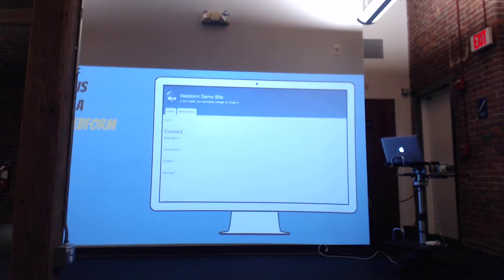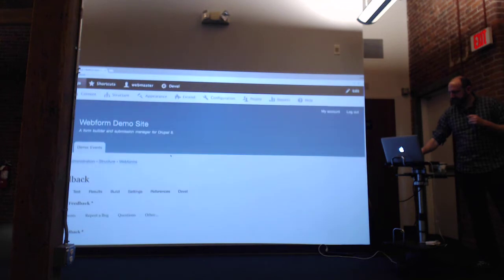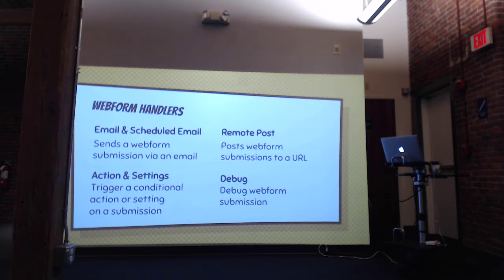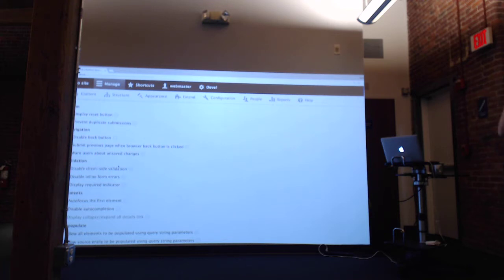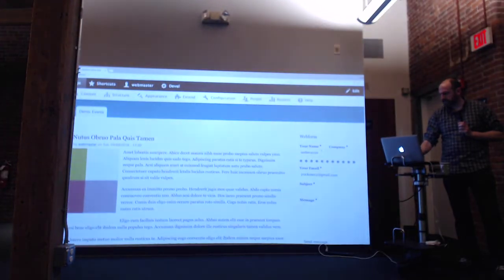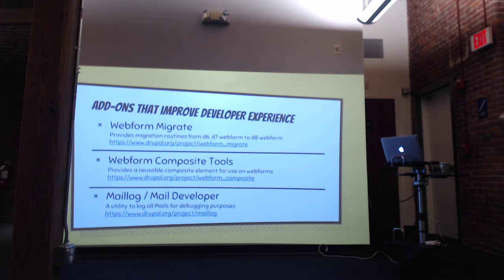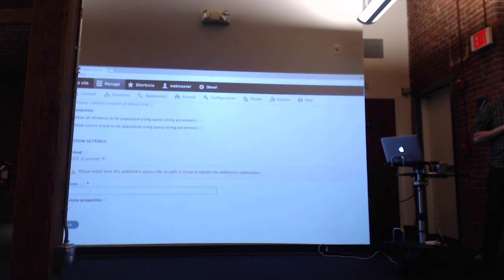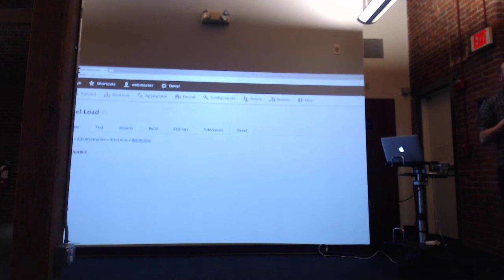Jacob Rockowitz: Webform: There is this for that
One of the key mantras in the Drupal is “there is a module for that,” and Webform is the module for building forms for Drupal 8.

This session is going to serve as a playful exploration of the features and functionality provided by the Webform module using the “There is a this for that” approach to address requirements and solve common problems people face when building forms.

The goal of the session is to introduce people new to Drupal to the Webform module for Drupal 8, while simultaneously showing current users of the Webform module for Drupal 8 (and 7) what is possible with the latest and greatest release of the Webform module.

This session will include live demos showing how to manage and build rich applications using the Webform module.

Overview

- There is webform for that
- There are examples for that
- There are templates for that
- There are elements for that
- There is a handler for that
- There are settings for that
- There is a configuration for that
- There are webform blocks for that
- There are webform nodes for that
- There are add-ons for that
- There is help for that

If you’d like to get more familiar with the Webform module, please visit the Webform documentation pages for an introduction, features overview, and video tutorials.

Prerequisites

Basic understanding of Drupal and forms.